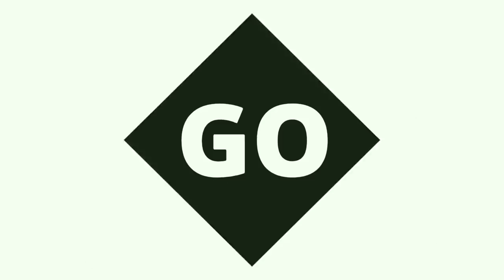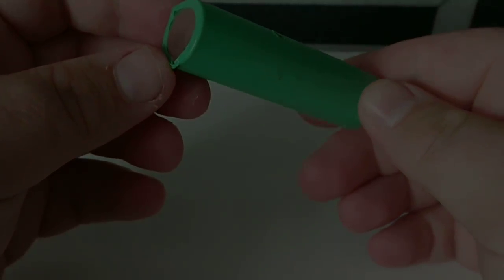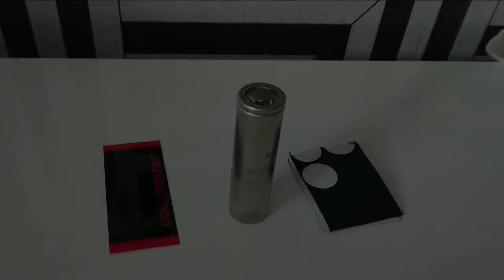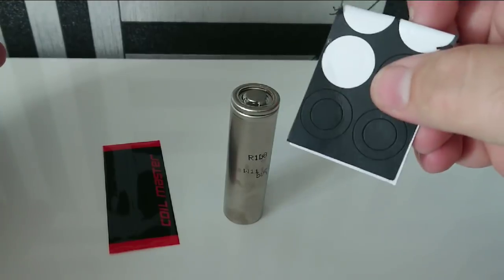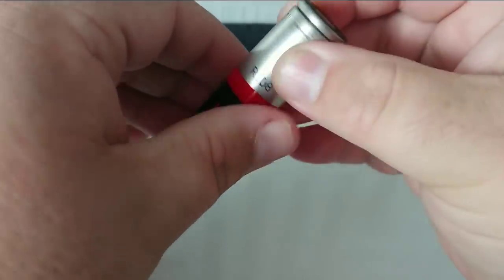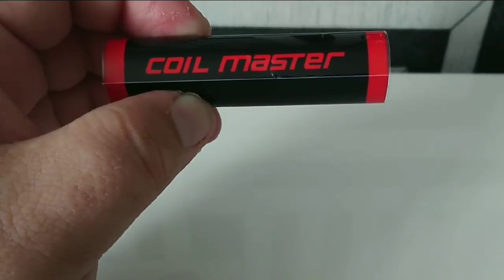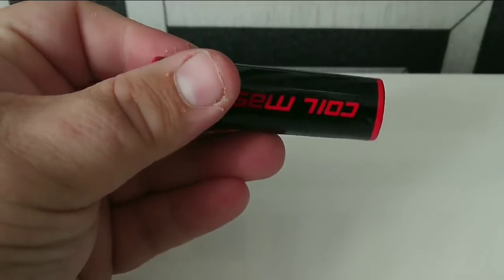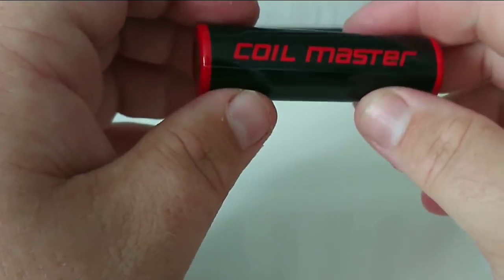HOW2: Change Your Battery Wrap (Battery Saftey)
Battery safety is important! Learn how to wrap them, prolonging their lifespan and save money.